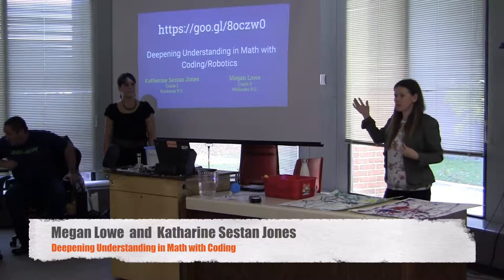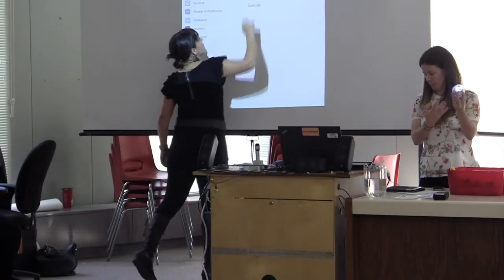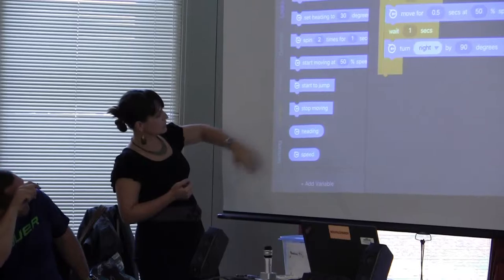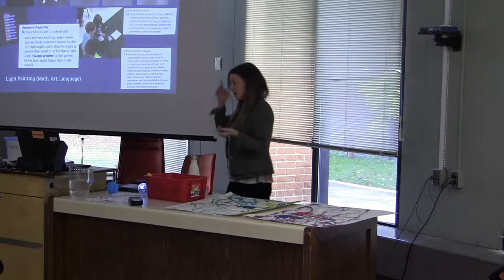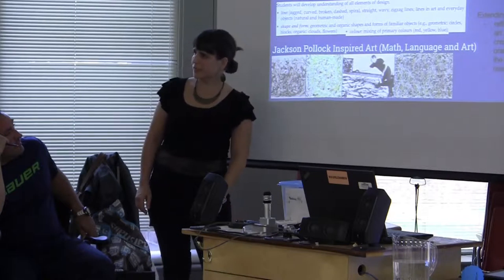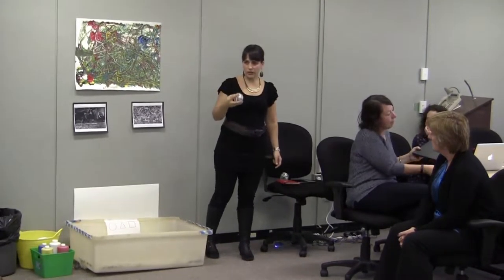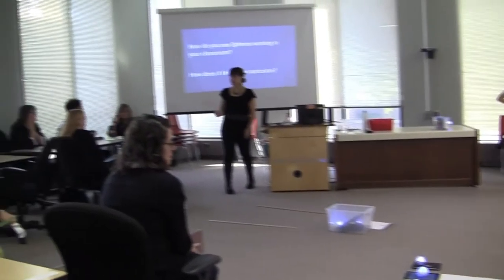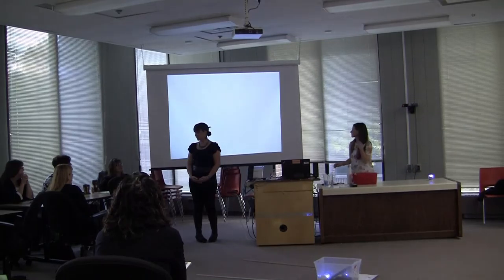DLS - Deepening Understanding in Mathematics with Coding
WRDSB teachers Megan Lowe and Katherine Sestan Jones share their experiences with coding sphero balls to deepen understanding in mathematics.